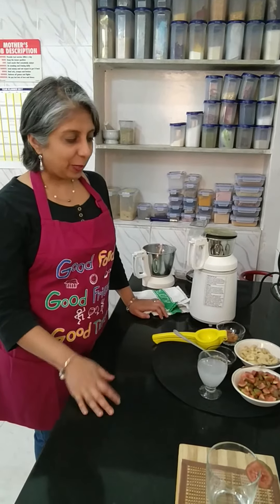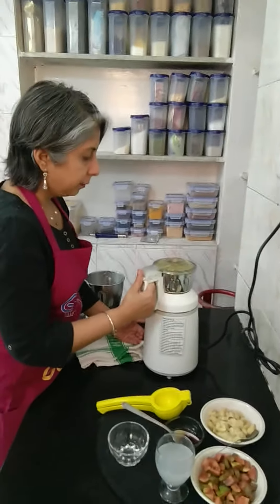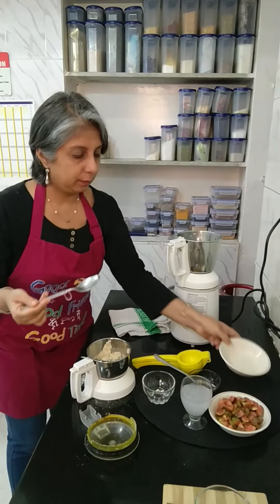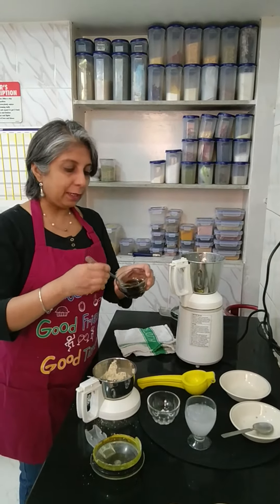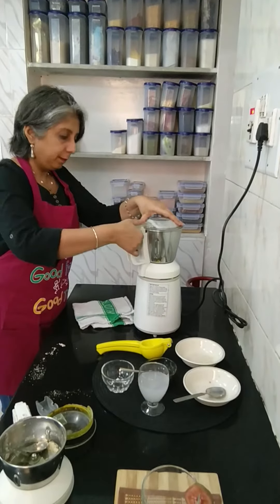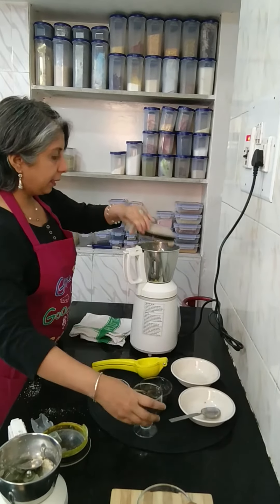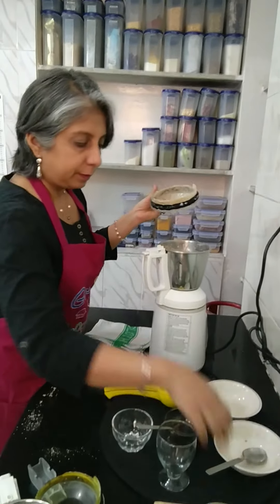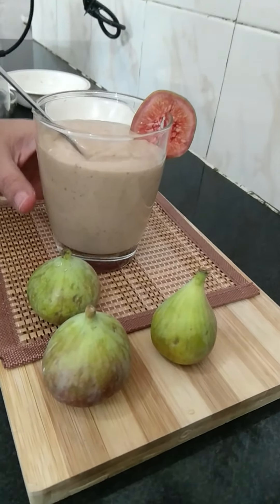Fresh Fig Smoothie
5 minute Nutritive Breakfast Smoothie using seasonal fresh figs.